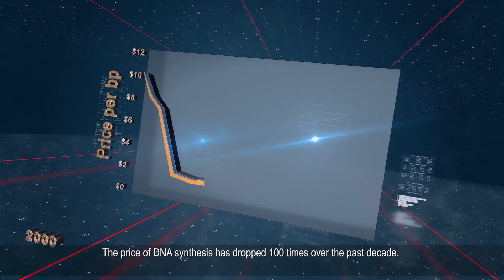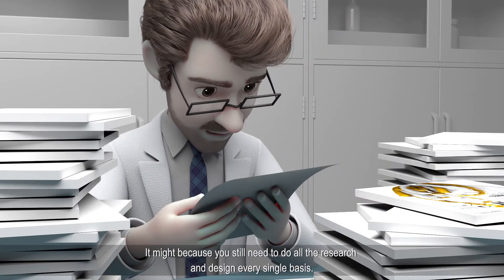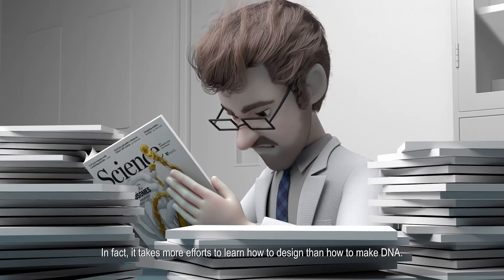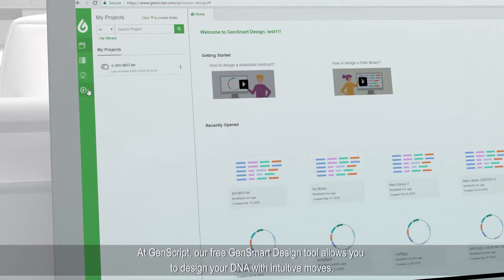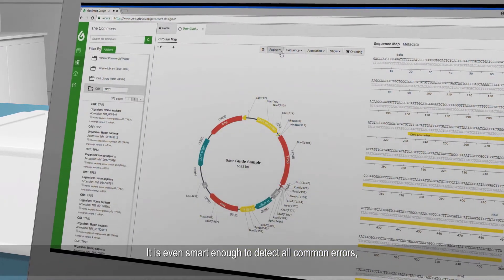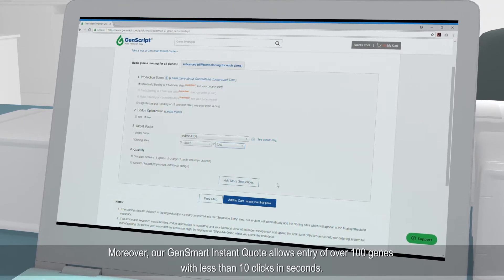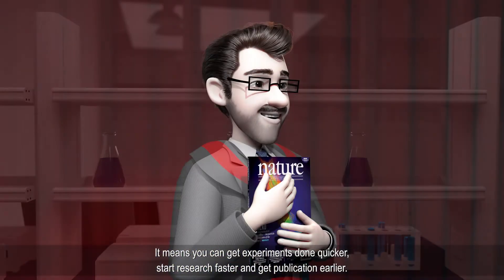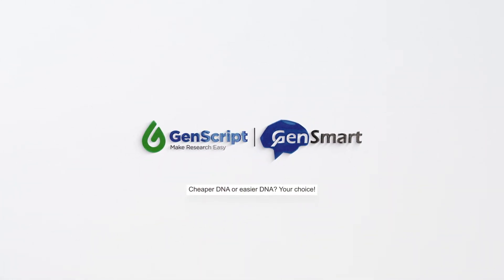GenSmart Instant Quote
Get your genes ready instantly with GenSmart Instant Quote